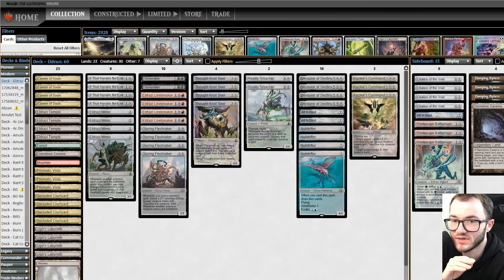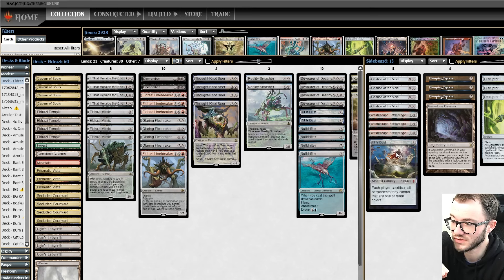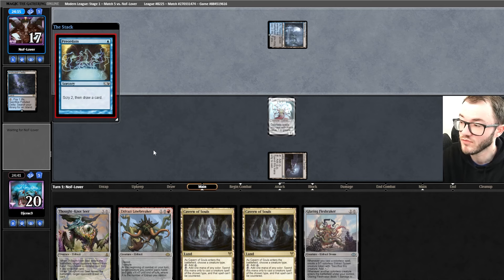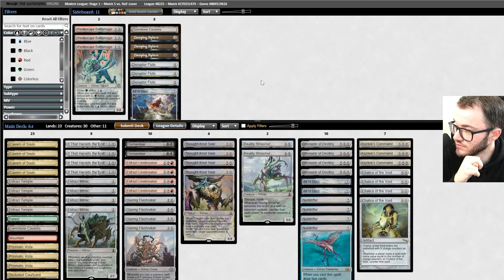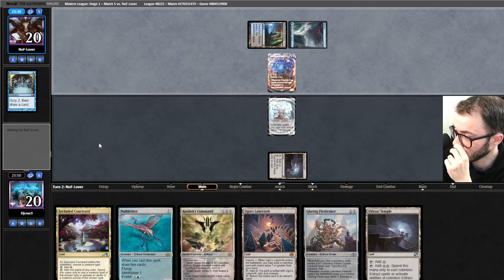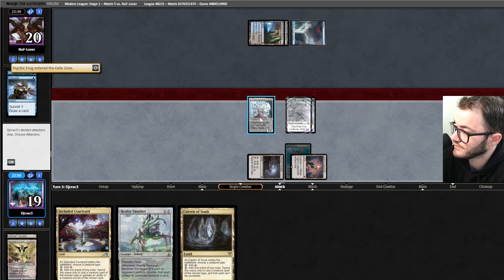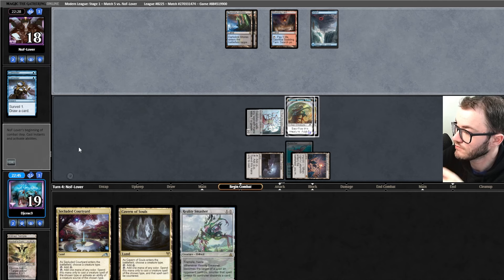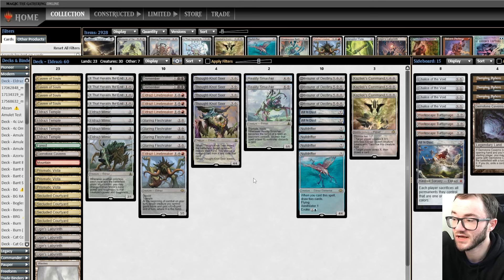🔥 INSANELY FAST! Mono Red Eldrazi | MTG Modern Deck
2 All Is Dust
4 Cavern of Souls
4 Devourer of Destiny
2 Dismember
4 Eldrazi Linebreaker
4 Eldrazi Mimic
4 Eldrazi Temple
1 Forest
1 Gemstone Caverns
4 Glaring Fleshraker
4 It That Heralds the End
3 Kozilek's Command
1 Mountain
4 Nulldrifter
3 Prismatic Vista
2 Reality Smasher
4 Secluded Courtyard
4 Thought-Knot Seer
4 Ugin's Labyrinth
1 Wastes

1 All Is Dust
4 Chalice of the Void
3 Damping Sphere
3 Disruptor Flute
1 Gemstone Caverns
3 Wastescape Battlemage